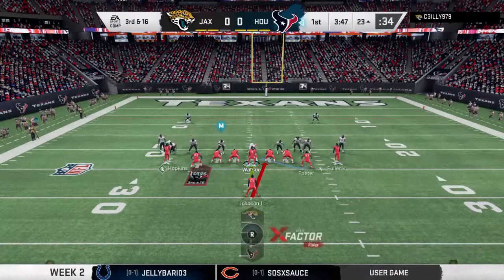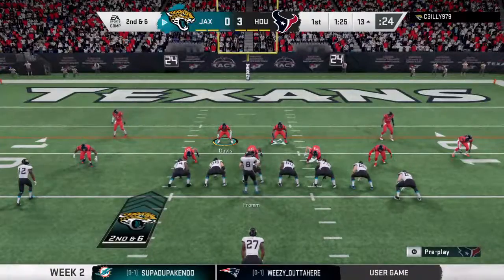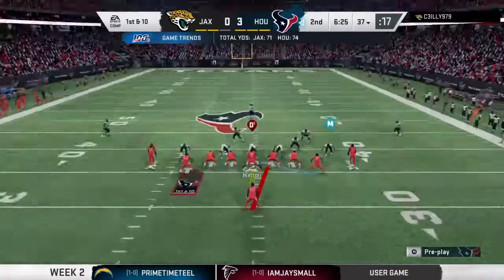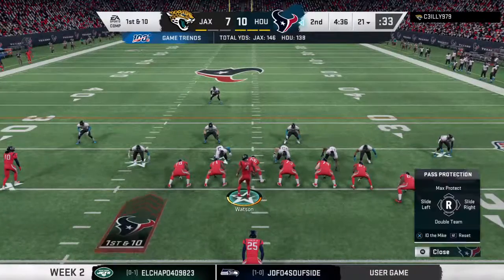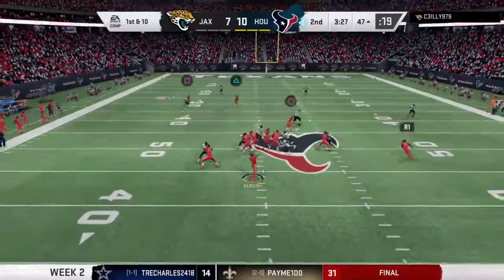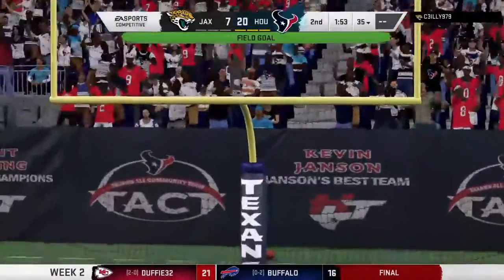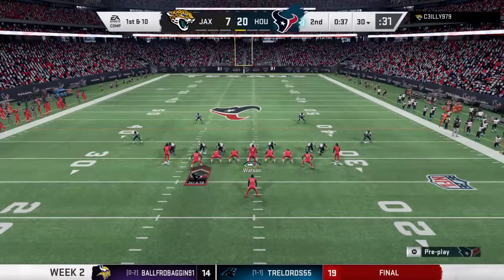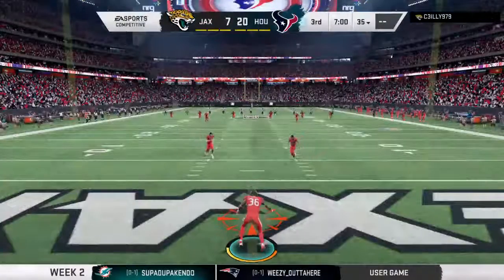THASLIMREAPER94's Live PS4 Broadcast